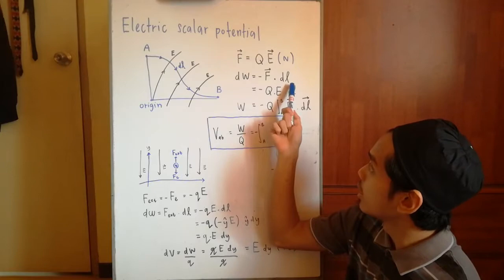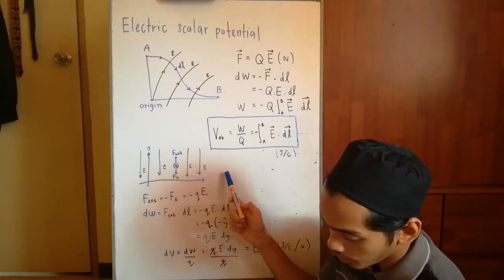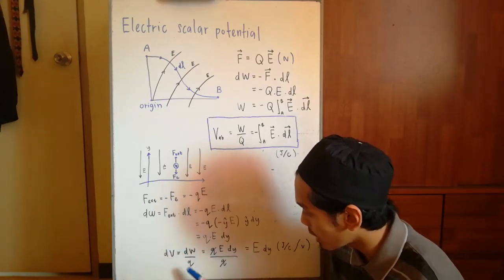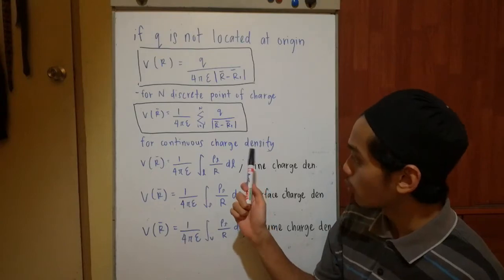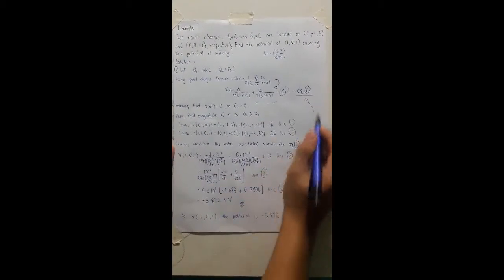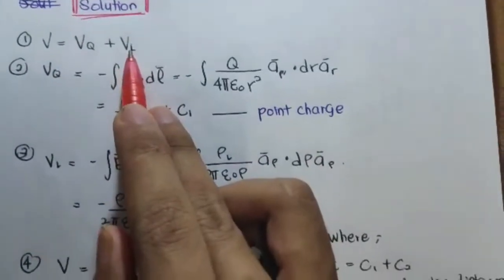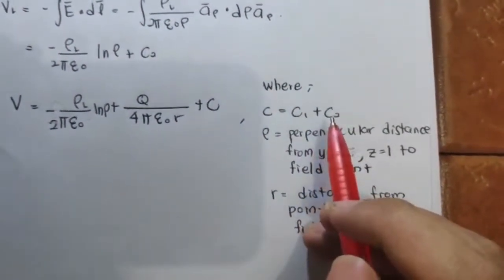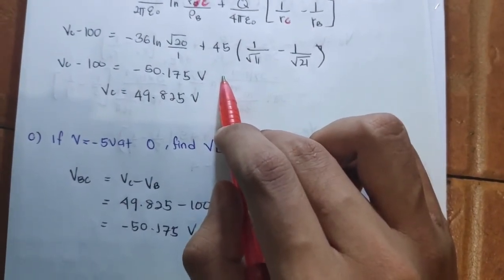Electric Potential - Point Charges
In this video, we from group no.8 explained about Electric Potential - Point Charges for our BEKP 2453 Electromagnetic Theory Group Assignment.